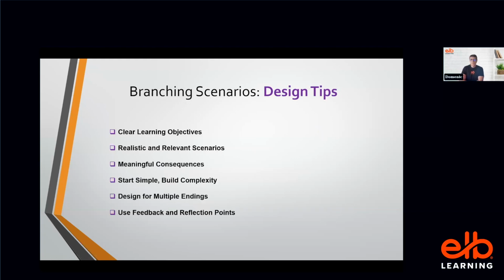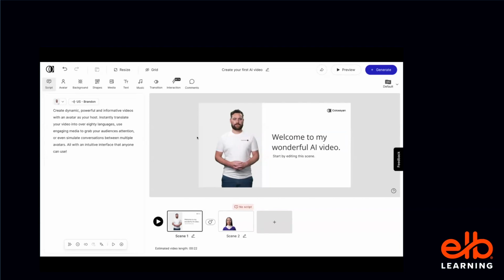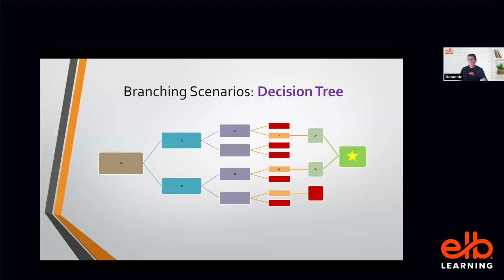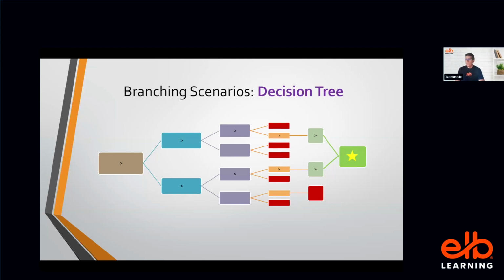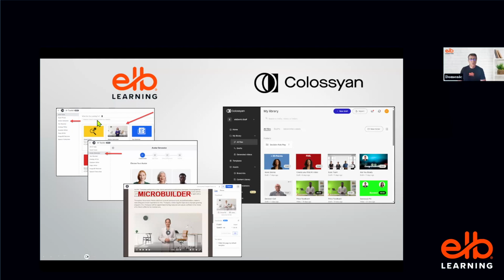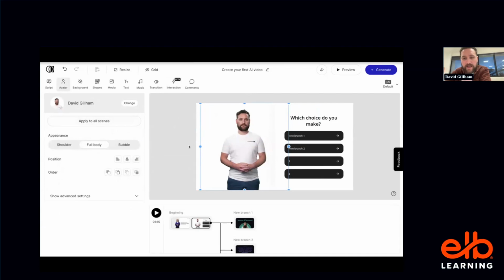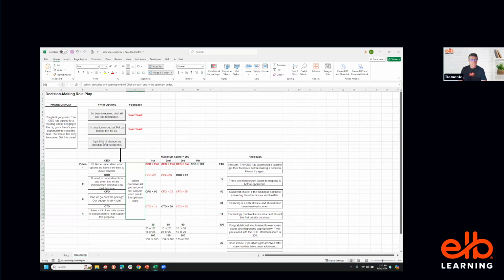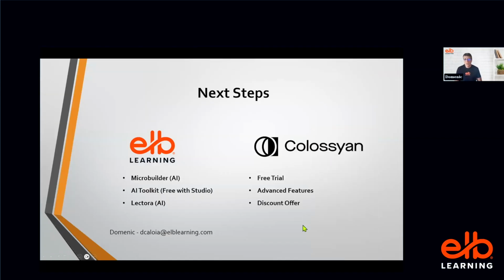Lights, Camera, Branching Scenarios! How to Create Engaging Video Scenarios using AI Avatars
Branching scenarios are the “Choose Your Own Adventure” stories of the training world. In this webinar, we’re forging a path toward effective and engaging video branching scenarios with practical guidance and real-world applications.

We'll begin by exploring best practices for designing effective branching scenarios and discussing when to leverage them for maximum impact. Then, we'll transition to hands-on demonstrations of several different use cases.

Learn how to:
-Create compelling AI avatar videos using Colossyan
-Use these videos in Lectora or another authoring tool in conjunction with embedded questions and interactive elements
-Use AI avatar video in Rehearsal as a practical alternative to self-recorded videos

Whether you want to promote critical thinking skills, engage employees in relevant role plays, or enhance decision-making competencies, this session offers practical insights and actionable steps to elevate your learning initiatives with video branching scenarios.

Don't miss this opportunity to expand your toolkit and empower your learners with dynamic, interactive content. Register now to secure your spot and take your learning strategies to the next level!